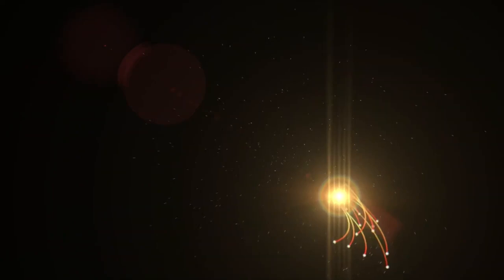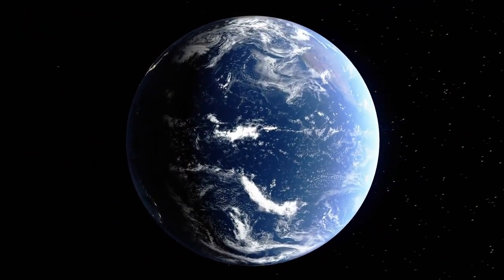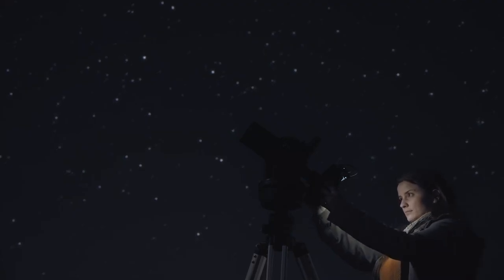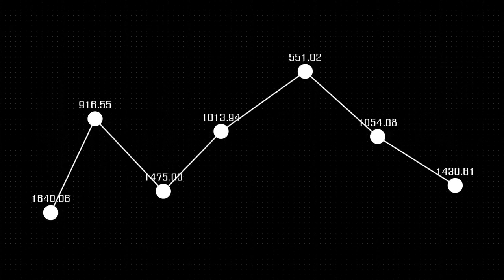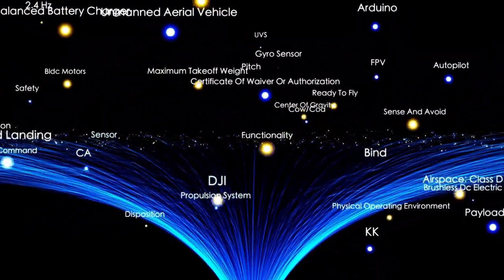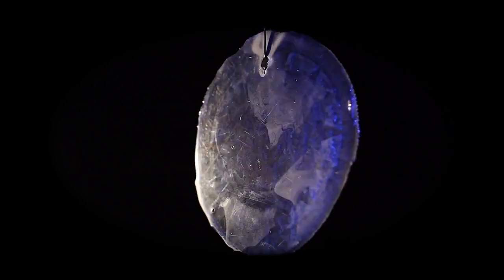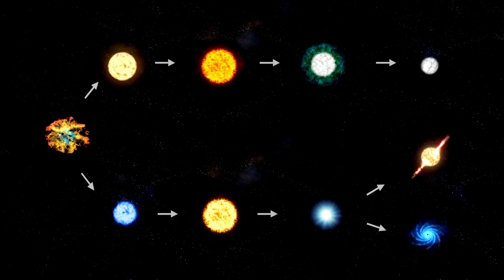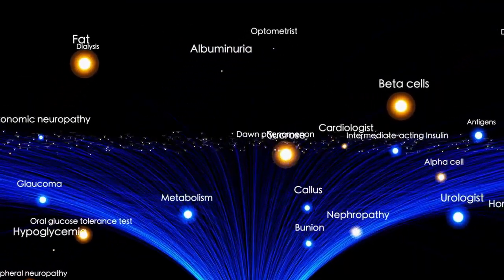James Webb Telescope Just Detected CHILLING Discovery About Betelgeuse Explosion